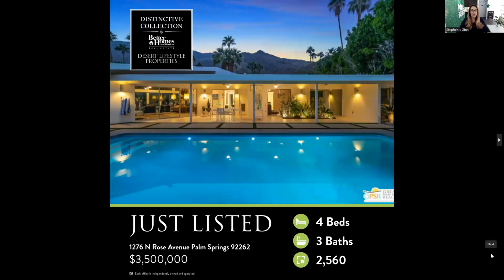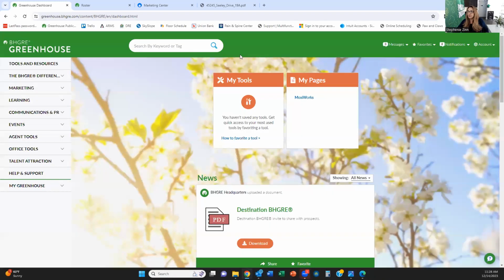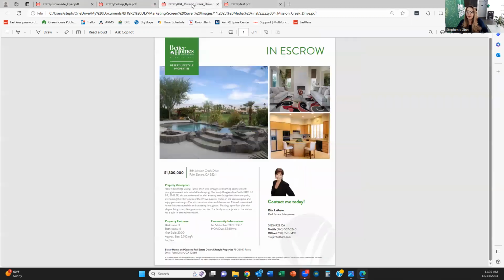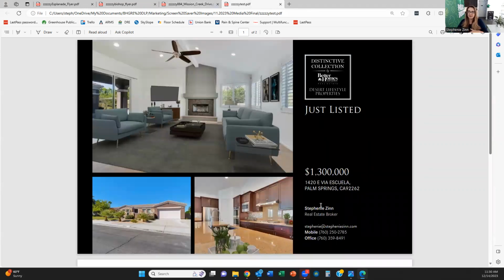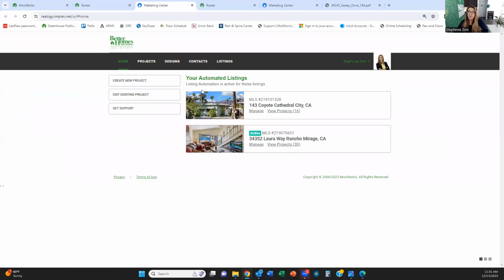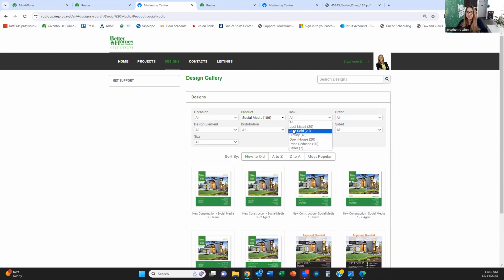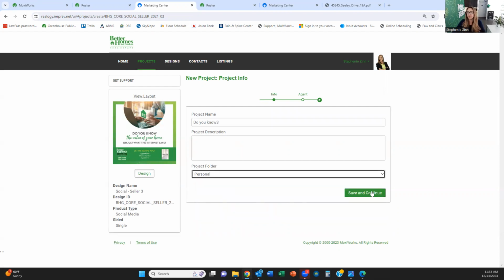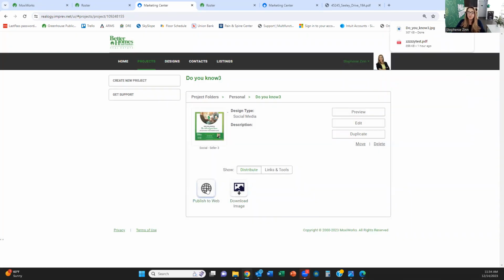Quickly create polished marketing materials in MoxieImpress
Learn how to create flyers, postcards, brochures, social media graphics in MoxieImpress, most in less than 5 minutes.